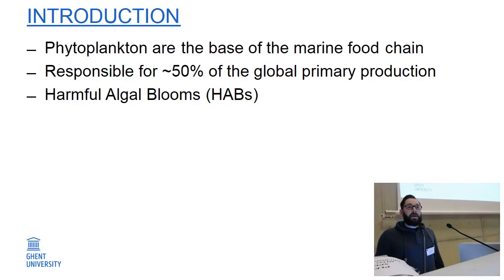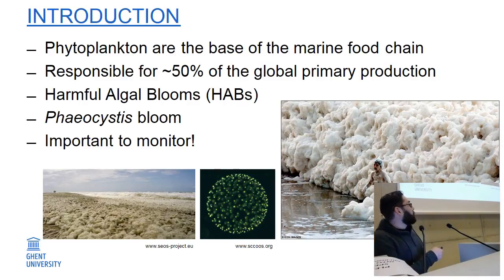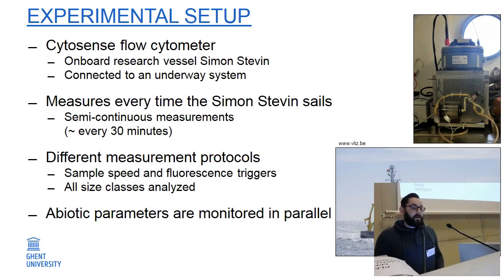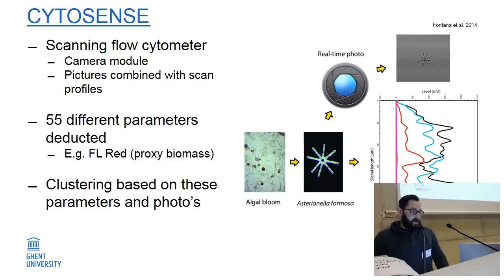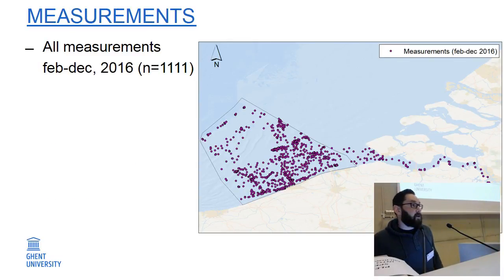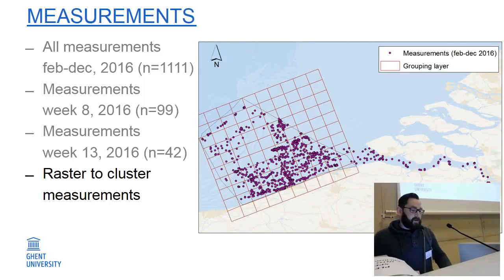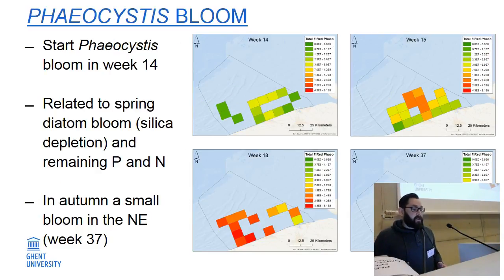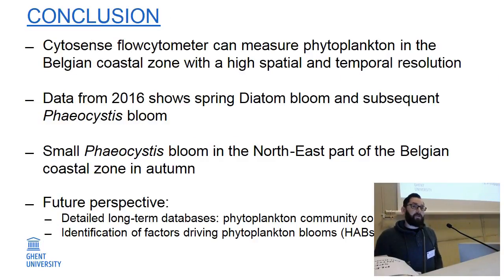Reinhoud De Blok - Phaeocystis blooms in the Belgian coastal zone ...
Pitch presentation by Reinhoud De Blok (Laboratory of Protistology & Aquatic Ecology, Department of Biology, Ghent University) at the VLIZ Marine Science Day 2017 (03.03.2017 - Bruges, Belgium).

Full title: Phaeocystis blooms in the Belgian coastal zone - Routine phytoplankton monitoring with the cytosense flowcytometer